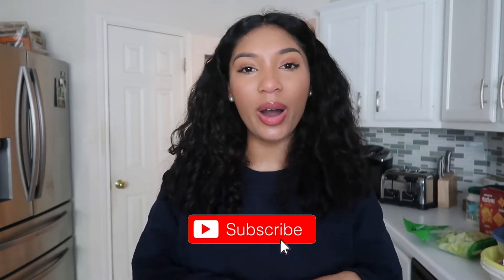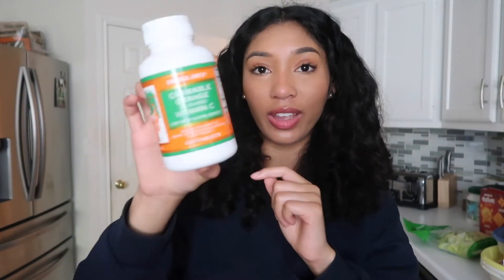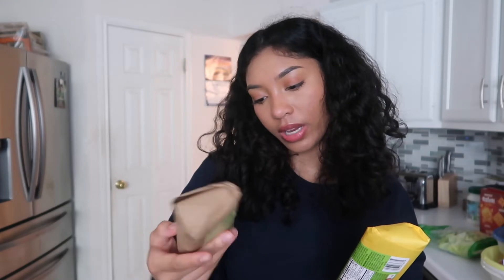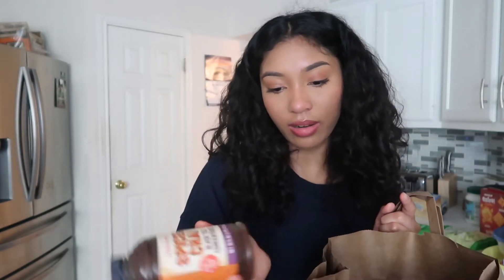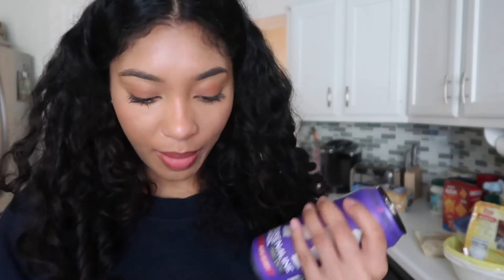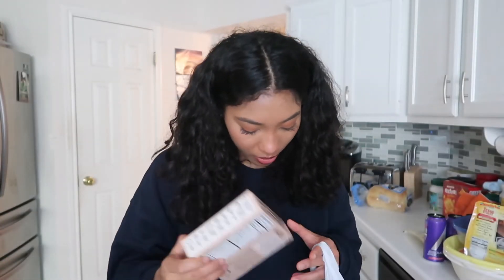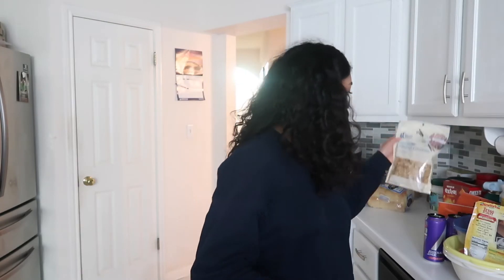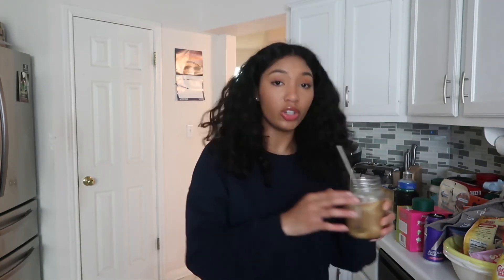TRADER JOES AND TARGET HAUL 2021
Today's video is a Trader Joes and Target grocery haul!